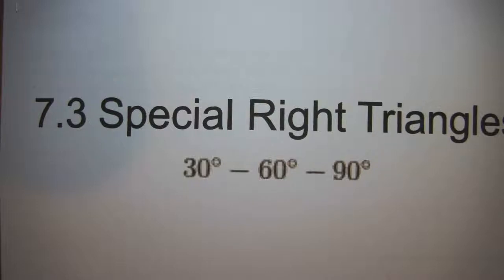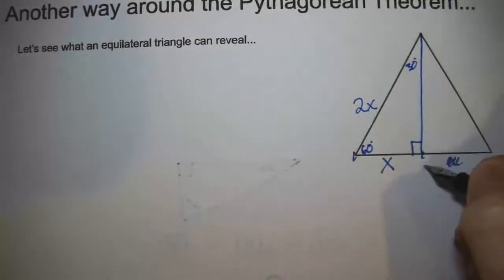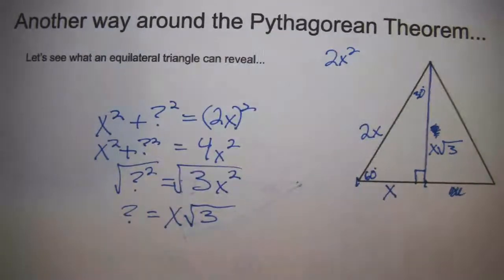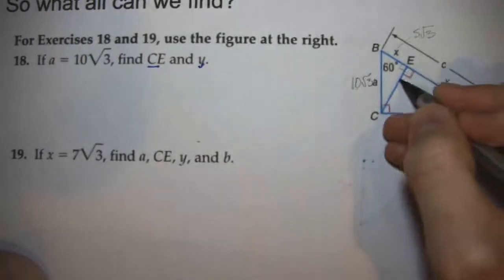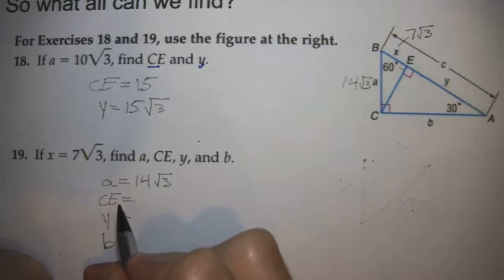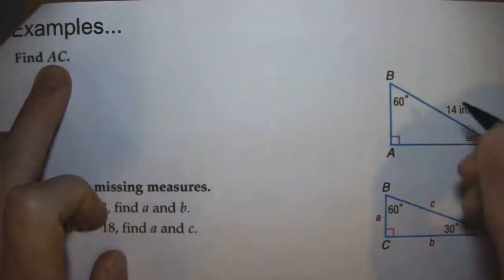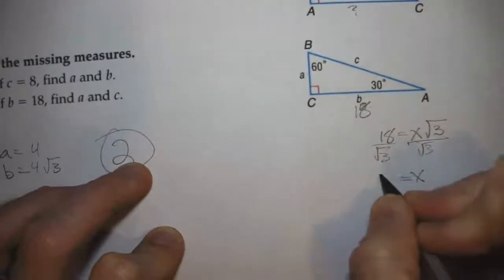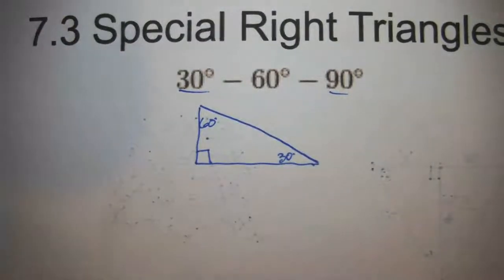7.3 Special Right Triangles Part 2